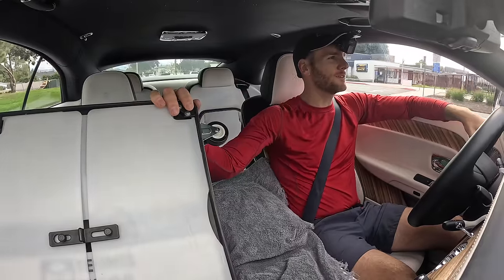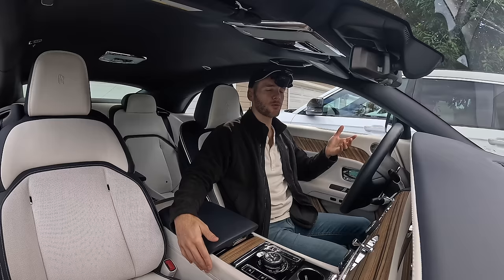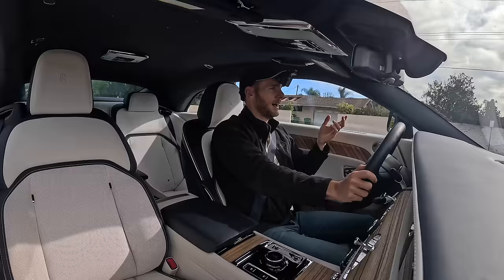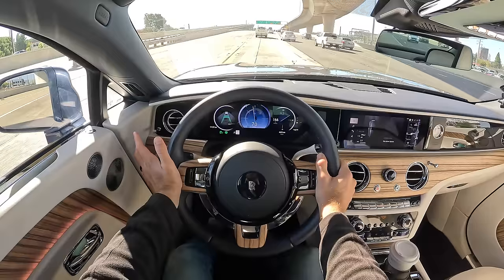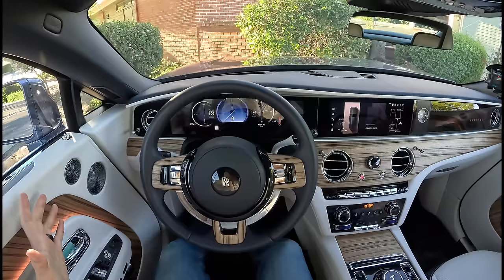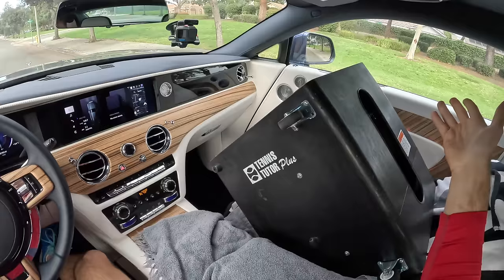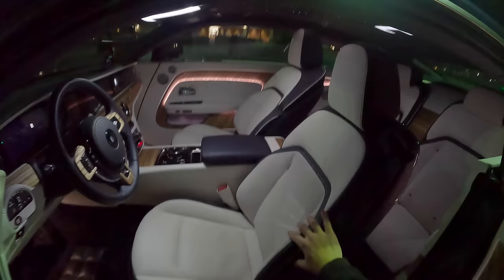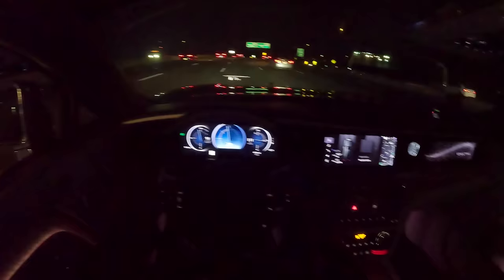What It's Like to Live with a Rolls-Royce Spectre (POV)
Join Miles in the 2024 Rolls-Royce Spectre in Iguazu Blue with all Grace White and Navy Blue Leather as he shares his day in the life with this  ultra high-end luxury vehicle.

Powertrain ⚙️: Dual Electric Motors + 102.0-kWh
Output 💪: 577 hp/664 lb-ft of torque
Transmission 🕹: Single-Speed Direct Drive
0-60 MPH 🚦:  4.2 seconds
Top Speed 💥: 155 mph
MPG (as tested) ⛽️: 72 city/75 hwy/73 combined MPGe + 266-mile electric range
Curb weight ⚖️: 6,559 lbs

Options Equipped:
- Bespoke Interior - Module Editing ($9,800)
- Heated Passenger Surround ($2,900)
- Advanced Driver Assistance System ($5,800)
- Signature Key-Grace White ($1,400)
- Indulge Bespoke Clock ($4,725)
- Illuminated Fascia ($5,425)
- Umbrella Canopy Colo-Navy Blue ($1,775)
- Leather Finishing-Grace White ($5,975)
- Coloured IP Inner-Grace White ($950)
- RR Monogram to all-Grace White ($1,700)
- Coloured Seat Pipi-Grace White ($4,800)
- Coloured Stitching-Grace White ($2,500)
- Fender Coachline ($2,050)
- Open Pore - Paldao ($3,500)
- Lambswool Footmats ($1,800)
- Veneered Steering Wheel Spokes ($1,325)
- Illuminated Treadplates - "Spectre) ($3,700)
- Polished Stainless Steel Package ($2,950)
- Canadel Doors ($13,300)
- 23" 7 Spoke Fully Polished Wheels ($10,675)
- Coloured Steering Wh-Navy Blue ($2,325)
- Rolls-Royce Bespoke Audio ($11,425)
- Illuminated Grille ($2,725)

Skip Ahead:
Intro 00:00
Driveway Spacing 00:10
Startup 02:51
Turning radius, horn, and turn signal 04:12
Seat and ride comfort 05:02
Getting coffee 07:05
Commute on highway 07:53
Lunch Break 12:03
Parking at work 13:31
Practicality 13:49
Tennis Practice 15:50
Fast Charging 16:28
Night Drive Final Thoughts 18:28